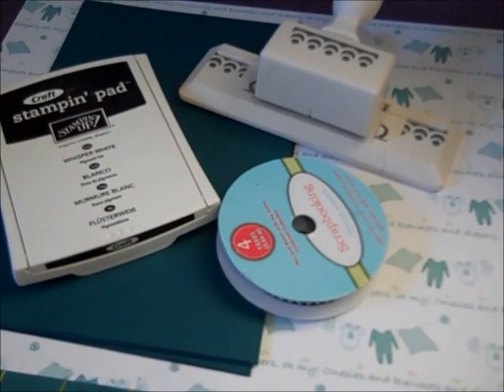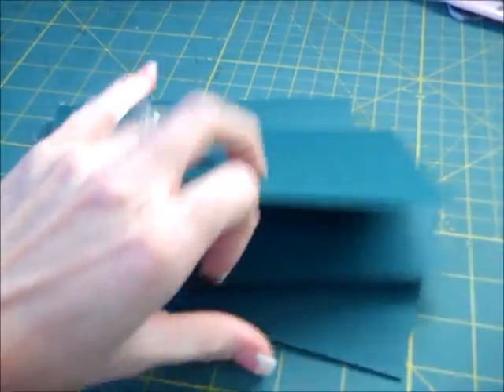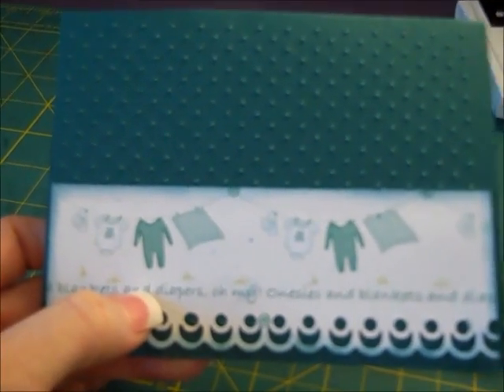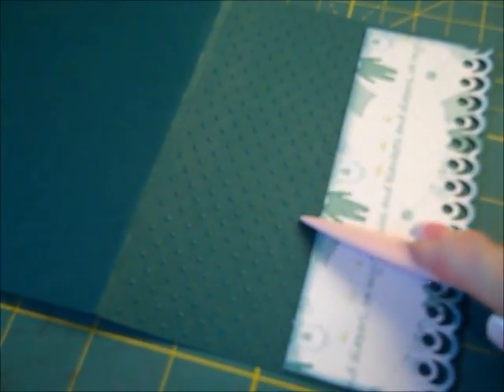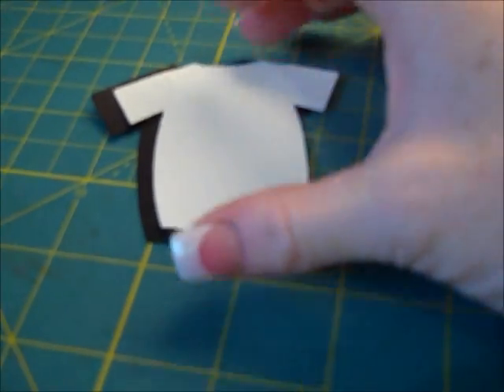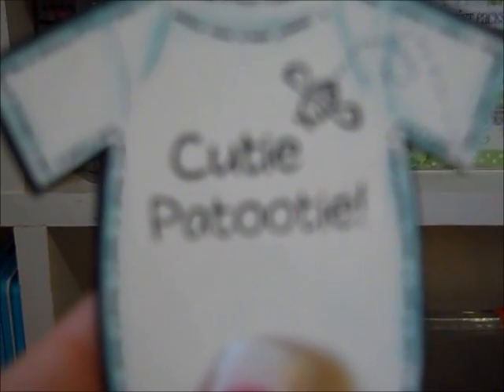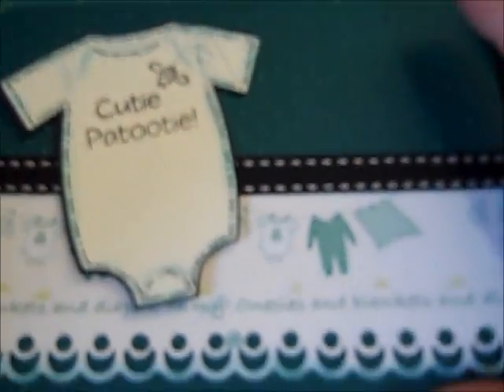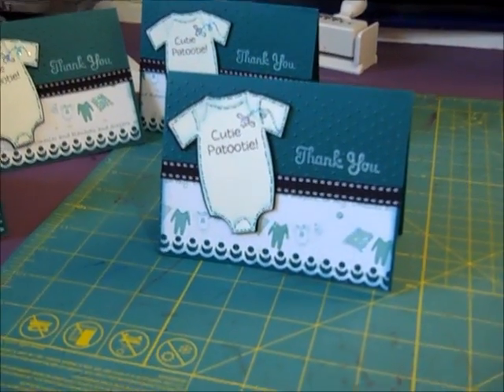Thank You Cads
These are some thank you cards I made after Baby Andrew got here!